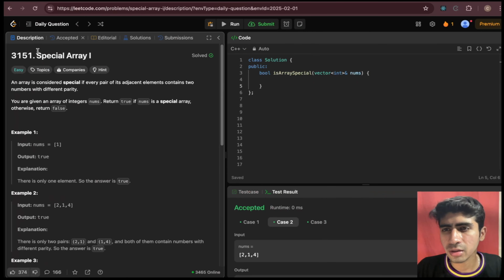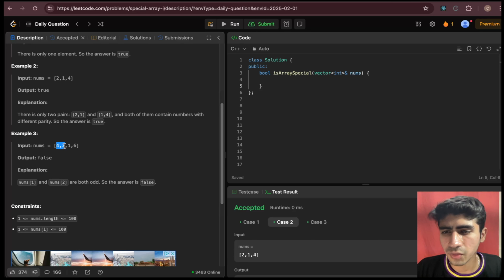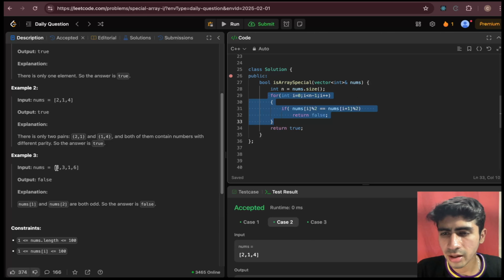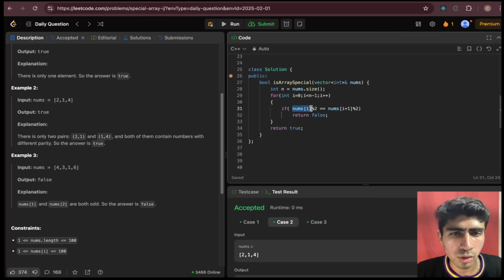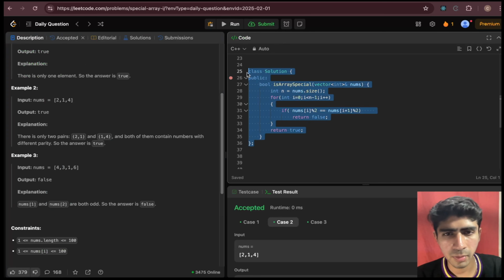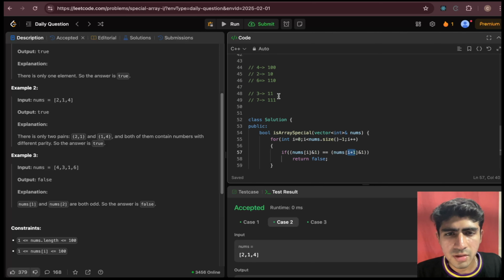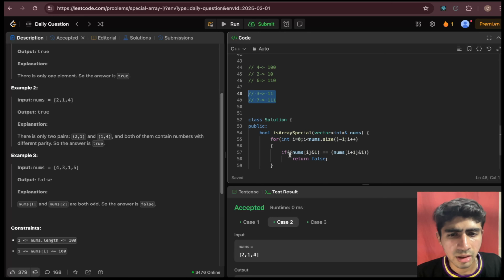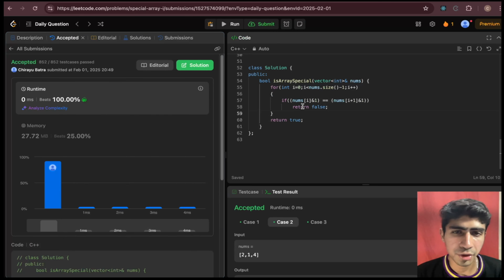Special Array I - Leetcode 3151 - 2 approaches